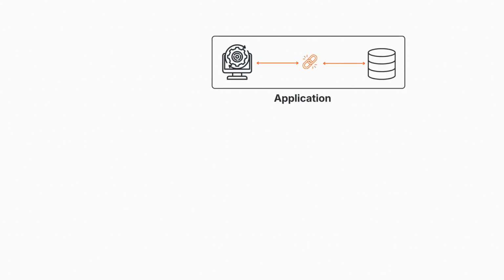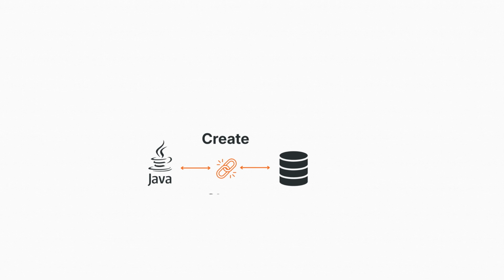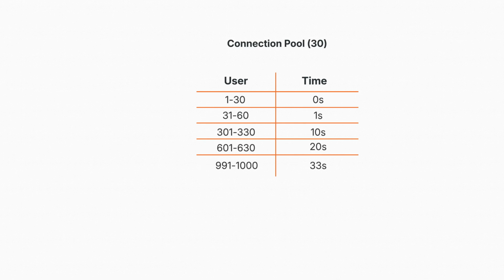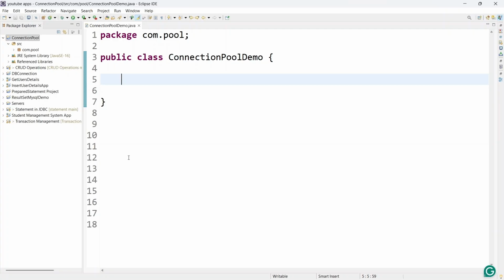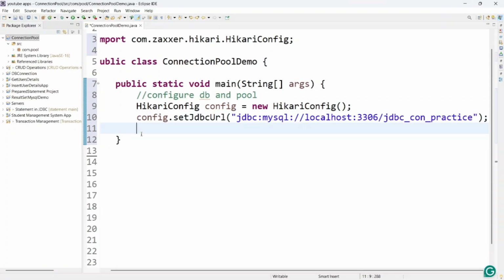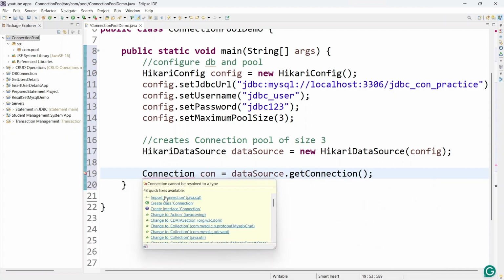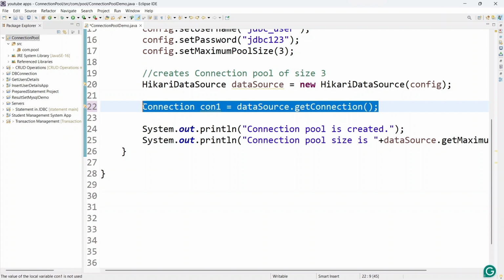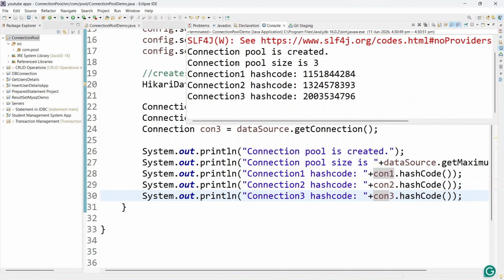Connection Pooling Explained in Java | HikariCP + JDBC + MySQL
Welcome to the BuildWithGanesh channel.

In this video, we will learn about Connection Pooling in Java and understand why it is essential for high-performance database applications.

Have you ever wondered why applications become slow when many users access the database simultaneously? Why do modern applications use connection pools instead of creating a new database connection for every request?

In this tutorial, we will:
• Understand Connection Pooling
• Learn why creating database connections is expensive
• Compare a single connection with a connection pool
• Learn how HikariCP manages connections
• Configure HikariConfig and HikariDataSource
• Create and use a Connection Pool in Java

💻 Technologies:
• Java
• JDBC
• MySQL
• HikariCP

By the end of this video, you will have a clear understanding of Connection Pooling and how to implement it using HikariCP in Java.

⚠️ Note:
While every effort is made to provide accurate information, there may occasionally be errors. Please refer to the official documentation of the respective technologies for the most accurate and up-to-date information.